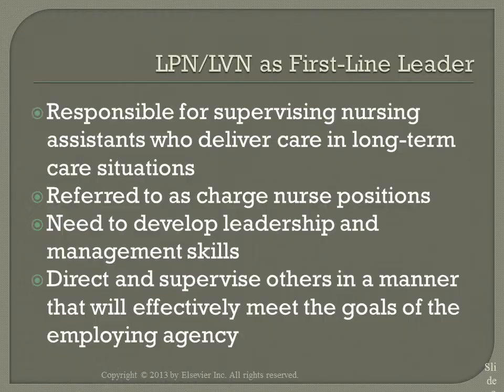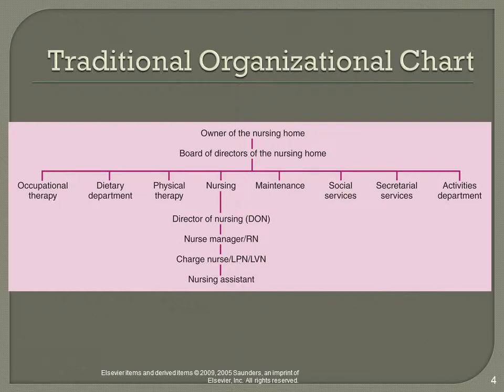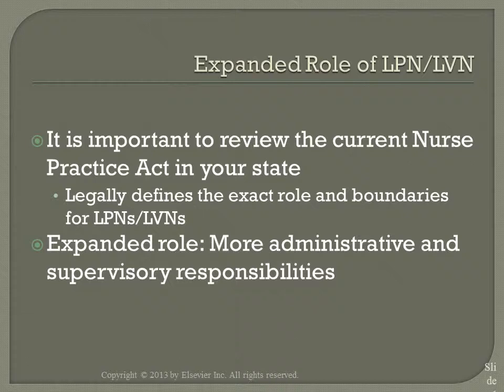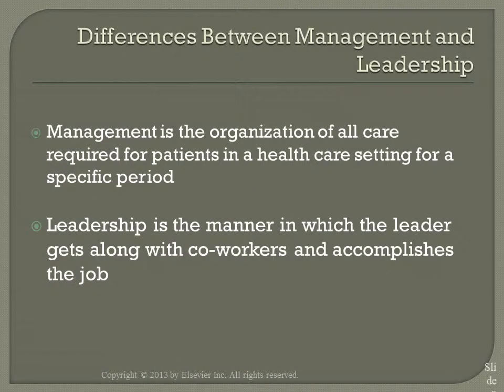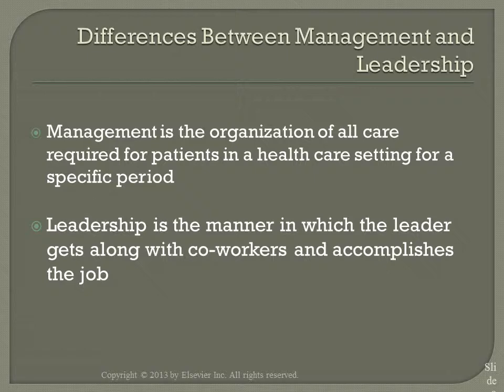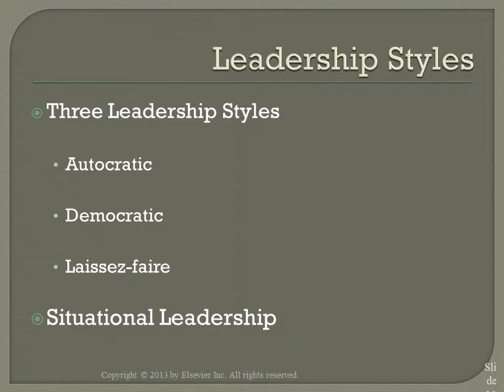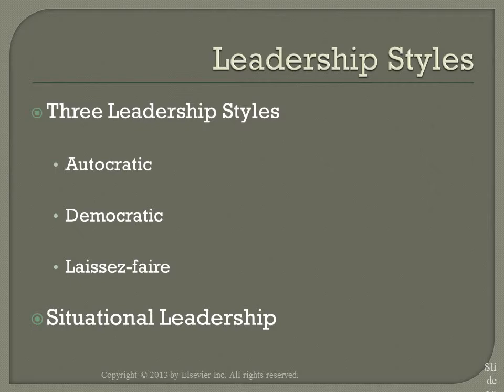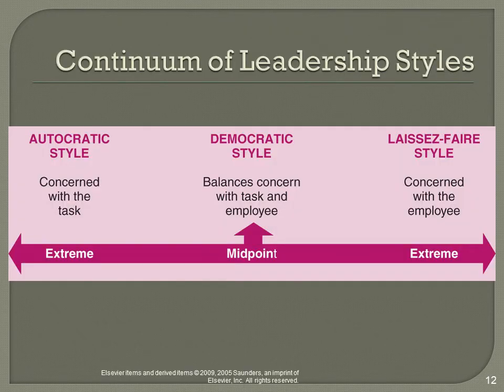Leadership Skills Part 1 VO